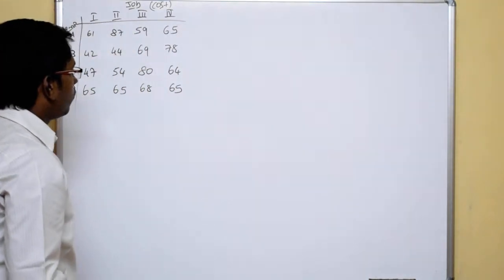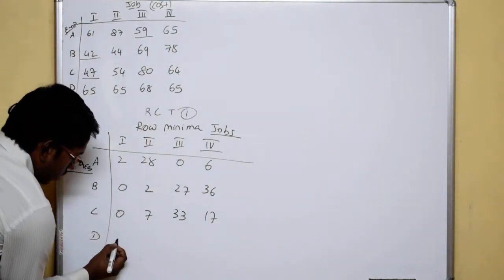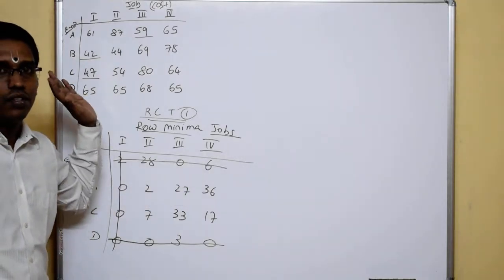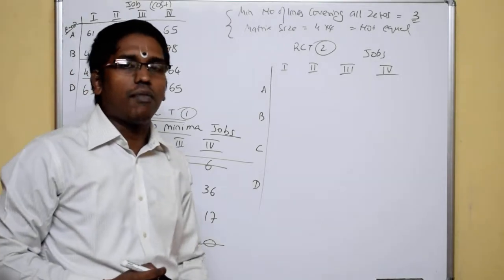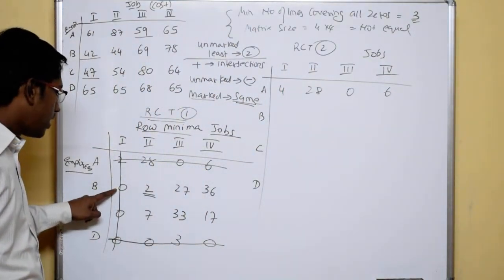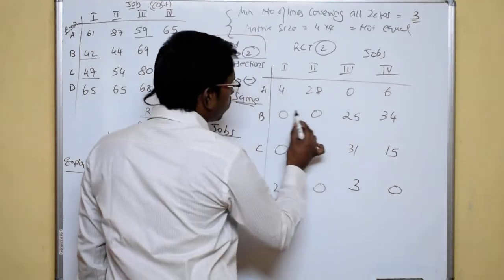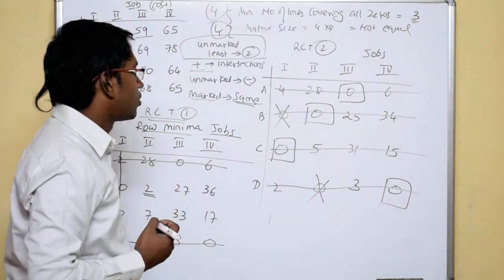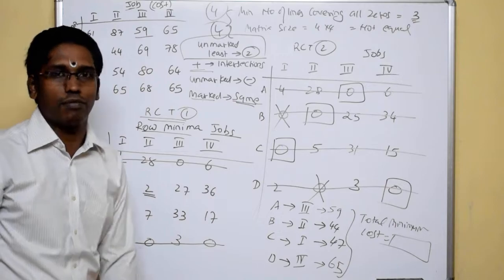Optimal Solution in Assignment model - HAM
This clipping is for students to learn to solve an assignment problem when optimal solution is not possible with initial assignments.
For online coaching (Operations research. Finanicial management, logistics & SCM, & finance related subjects) contact Prof. Srinath R: 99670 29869